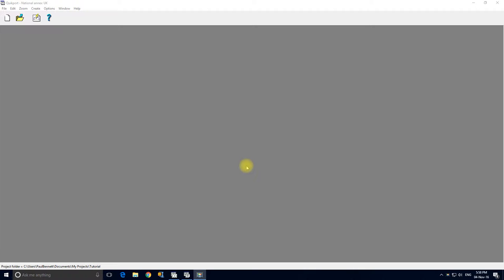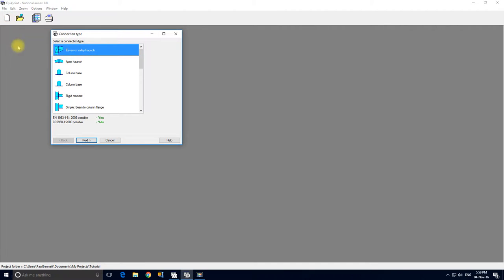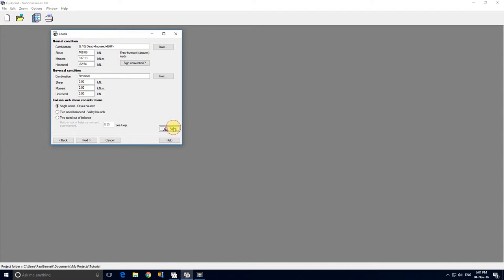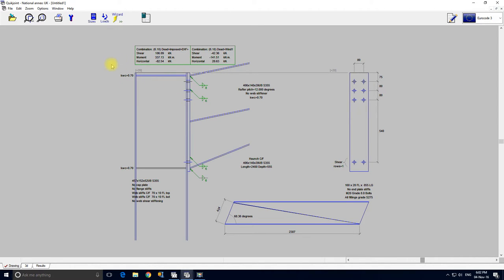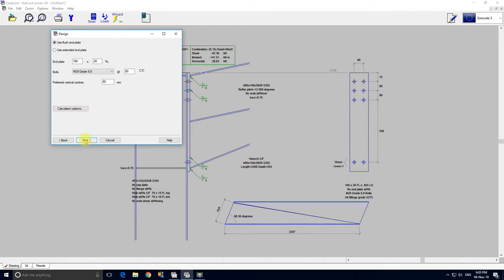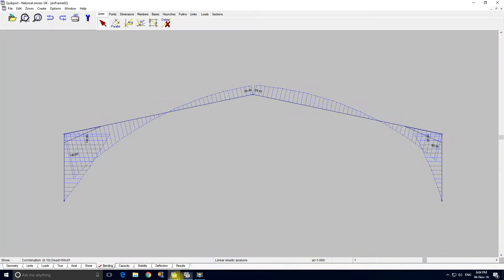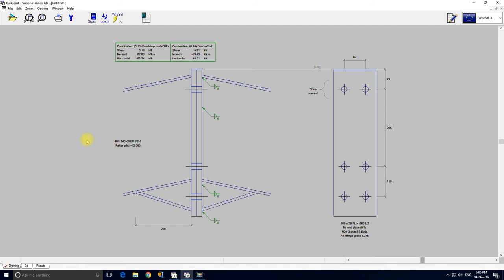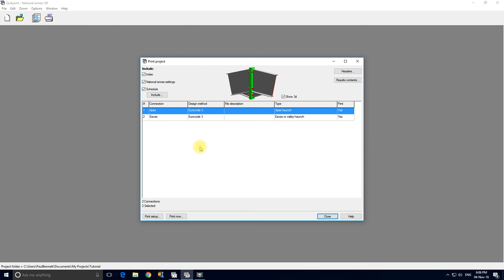Portal Frame Design - Exporting from Quikport to Quikjoint for connection design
The simplicity of eaves and apex haunch design using Quikport's link to Quikjoint.